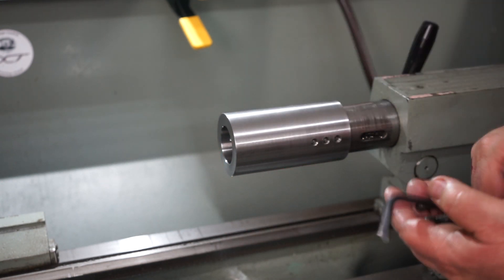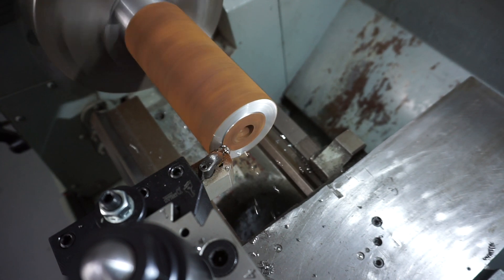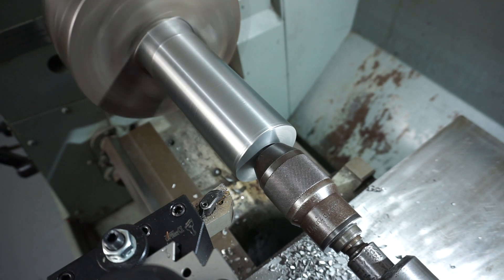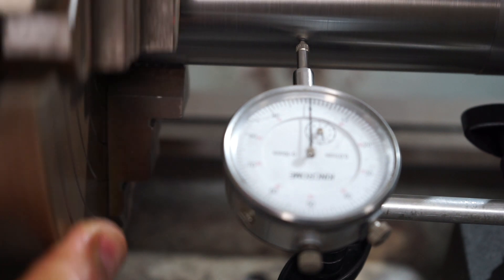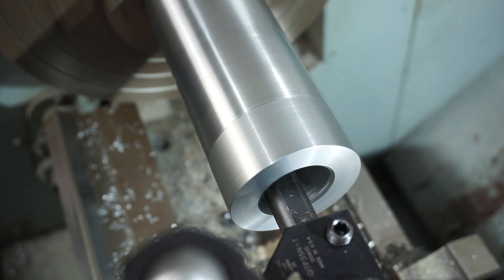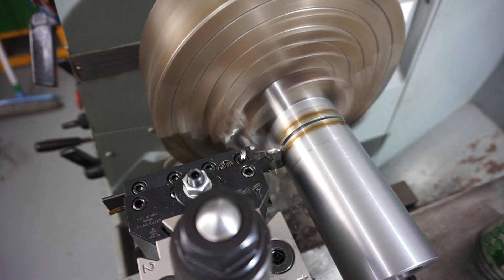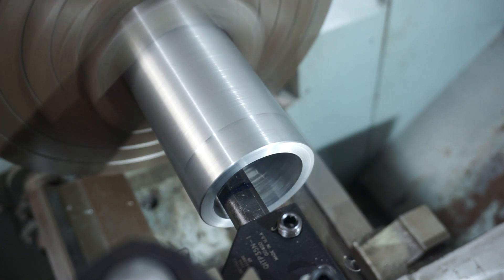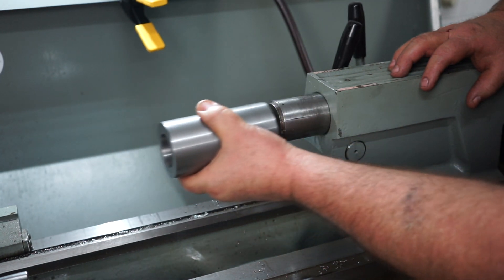Coventry Die Sleeve for the Colchester Lathe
I need to make two of these sleeves that mount over the tailstock allowing you to attach a coventry die head to a centre lathe.  I made my one today for the Colchester Master 2500 lathe, and will make Wayne's sleeve at a later date.